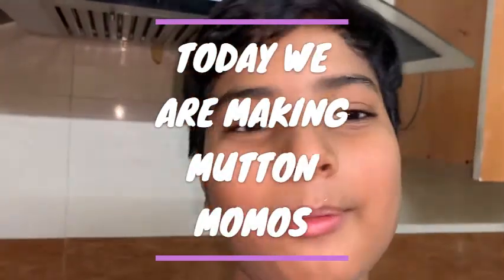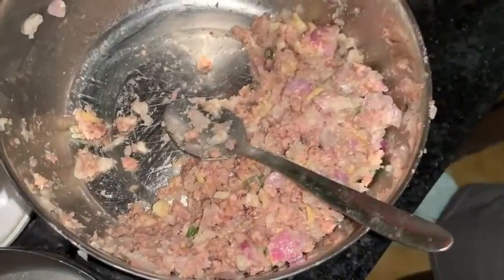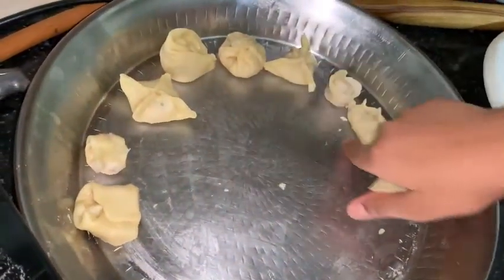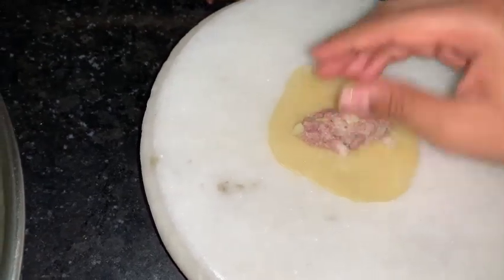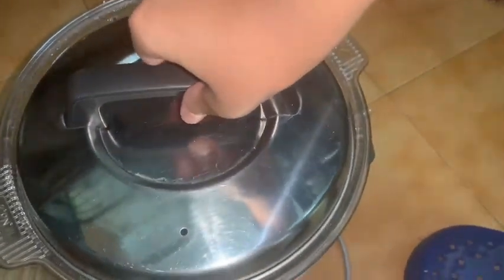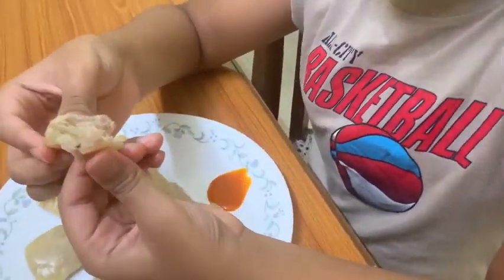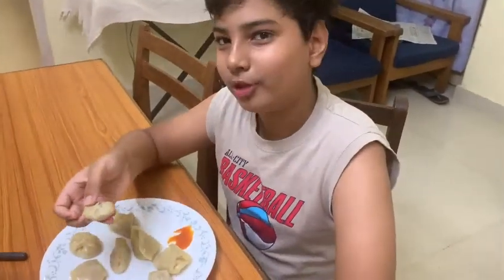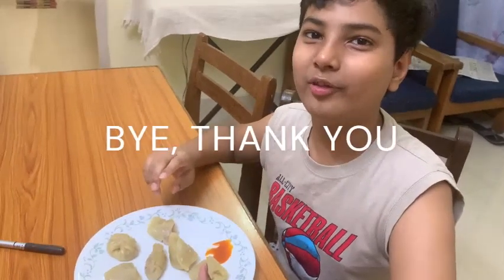MUTTON MOMOS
IN THIS VIDEO I AM MAKING MUTTON MOMOS AT HOME
THE MAIN INGREDIENTS ARE:
1. MUTTON
2. ALL PURPOSE FLOWER OR MAIDA
3. ONIONS

IF YOU WANT YOU CAN BUY MOMOS FROM MEATIGO.COM ALSO